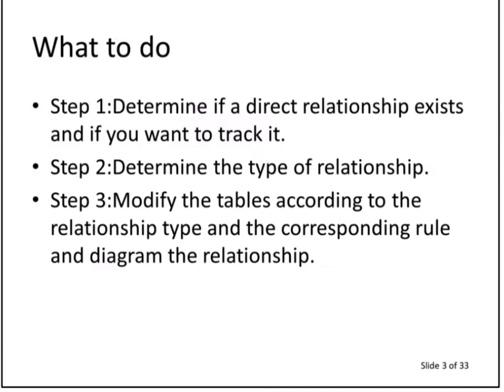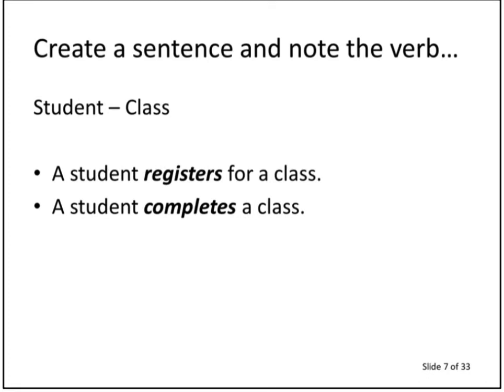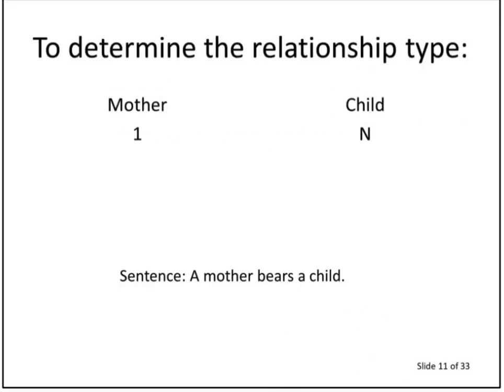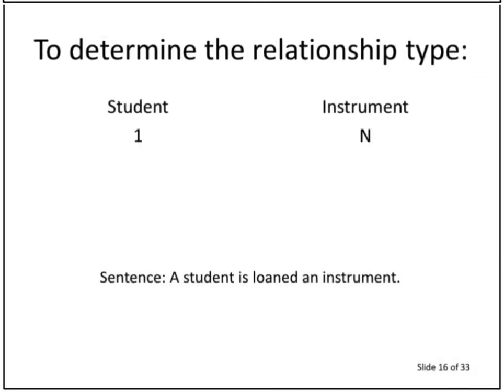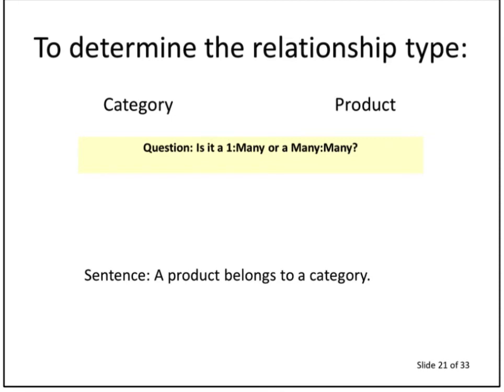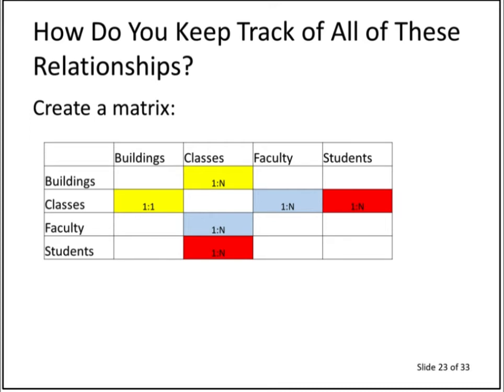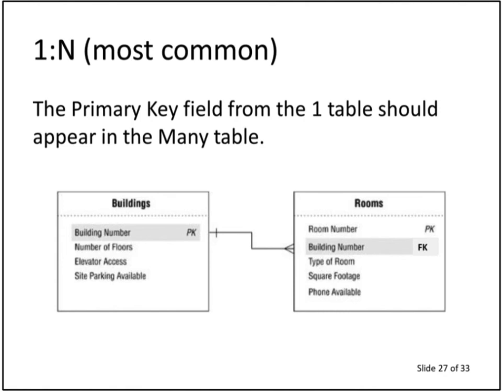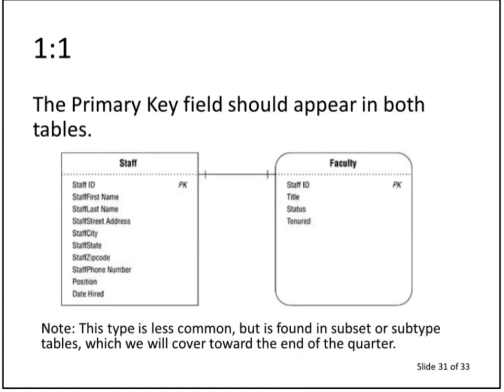Table Relationships and Diagrams